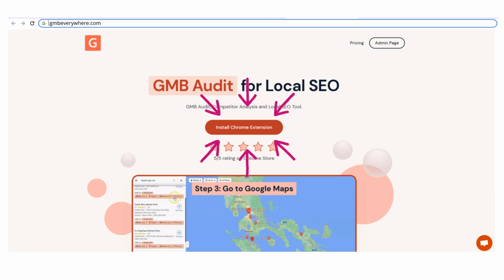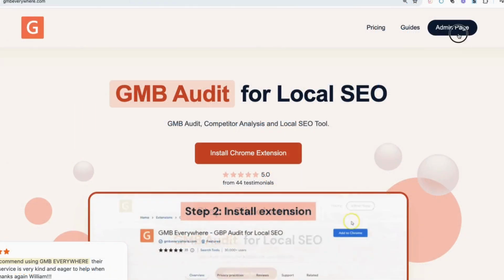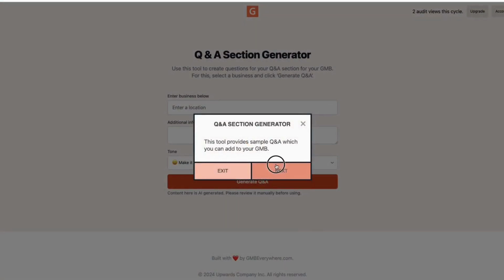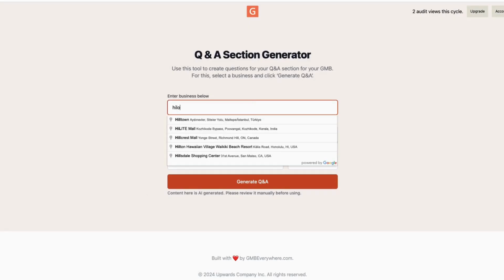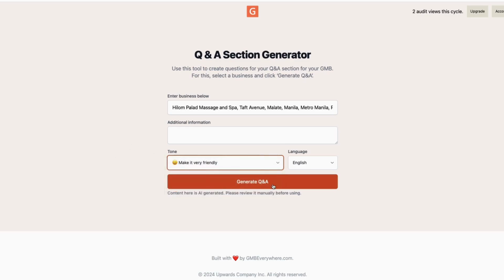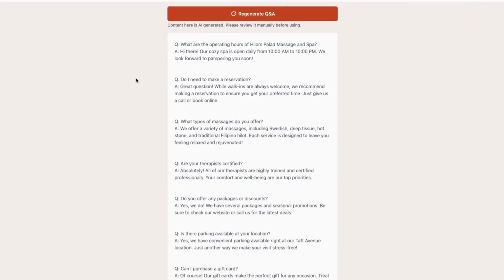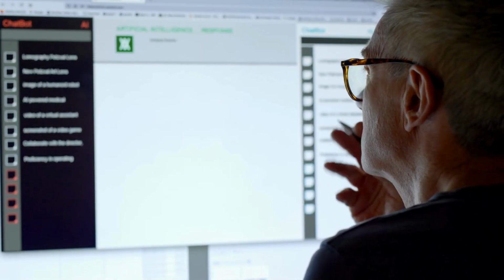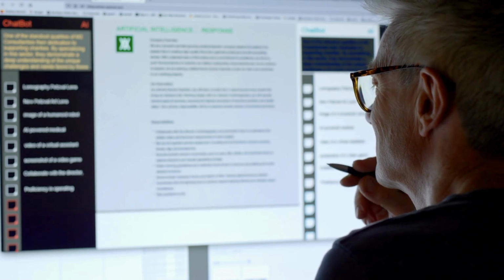How to Generate GMB Q&A Section For Your GMB?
Learn how to supercharge your Google My Business (GMB) Q&A section using AI in this step-by-step tutorial! We'll guide you through identifying common customer questions, using GMB Everywhere to generate accurate and engaging answers, and updating your GMB profile to improve local SEO and customer engagement.

Chapters:
0:00 Introduction
0:14 Importance of Q&A Section
0:30 How To Generate GMB Description Using AI
1:58 Ending